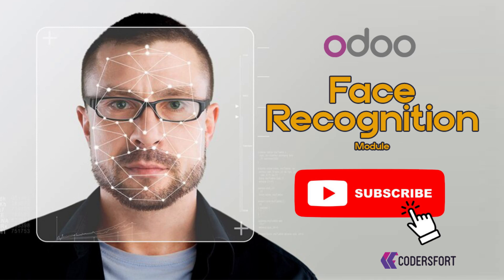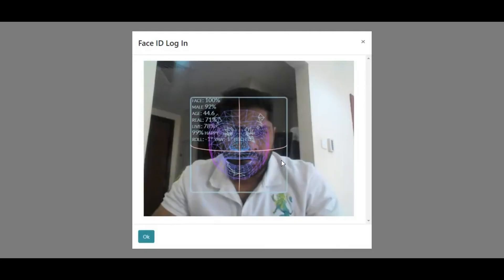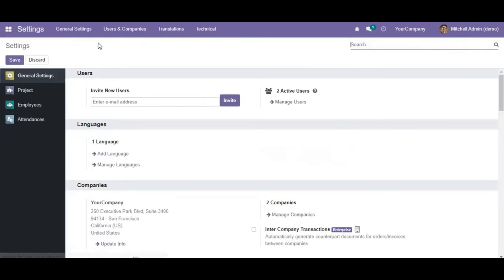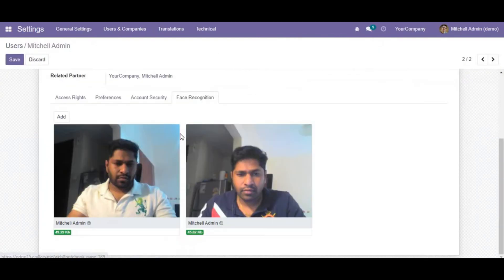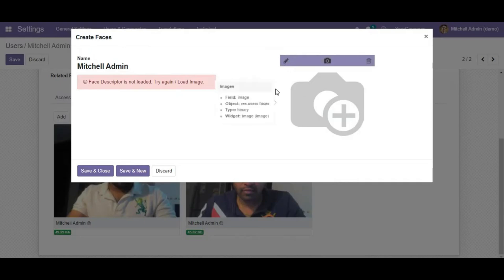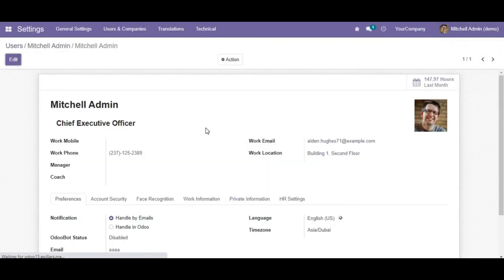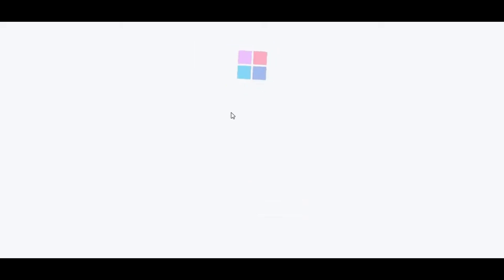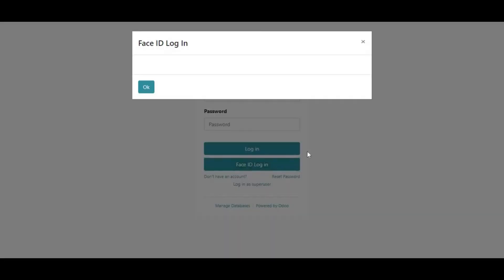odoo Login using face recognition | Login Face Authentication in odoo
odoo Login using face recognition | Odoo face recognition login | Login Face Authentication in odoo | How to login using odoo face recognition  | Login Face Recognition | Login Face Authentication

Face Recognition Module for Odoo Login.

This module shows you how to use face recognition in Odoo to log in. Initially, the Odoo user must configure their face photos and upload them to their account by utilizing the facial recognition feature found in the settings tab. The webcam that is being used can also be used to contribute images. Users have the option to log in using their face ID when logging in. Enhance your Odoo system with cutting-edge face recognition technology! Our module offers a secure and convenient way to authenticate users, boosting your business's security and productivity.Upgrade your Odoo experience with our face recognition module today!

This module provides the below features!

How face recognition works to prevent unauthorized access
Quick and effortless login process
Seamless integration with employee data
Strong security measures to protect privacy
Customizable settings to fit your business needs
Improved efficiency and time management
Real-world use cases and benefits

Main Features
- Anti-spoofing from Photos
- Login utilizing Face Recognition
- Face Recognition On Login
- Faster detection after loading the models

Price: 120 euro
Version support:   v15

odoo 16,odoo  apps, odoo free, odoo design, odoo module, odoo developer, odoo jobs, odoo features,
odoo benefits, odoo beginner, odoo tutorial, odoo purchase,  odoo sales, odoo accounts, odoo uae,
odoo apps store, odoo help, odoo developer, easy odoo, odoo video, odoo accounting, odoo erp,
odoo inventory, odoo crm,  odoo invoice, odoo website, odoo kiosk, odoo portal, odoo report studio,
odoo tips, what is odoo, odoo partner, odoo ecommerce, odoo pos, odoo 15,